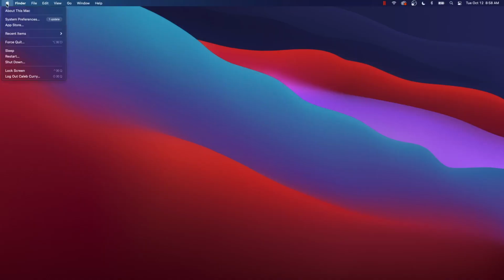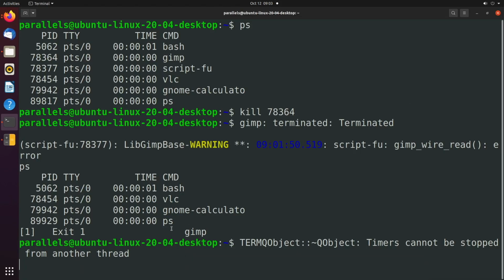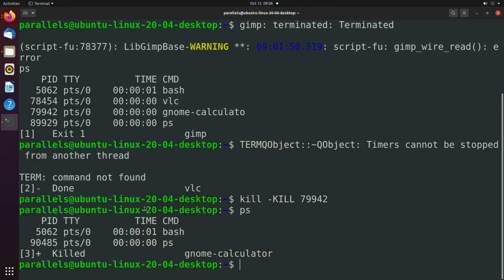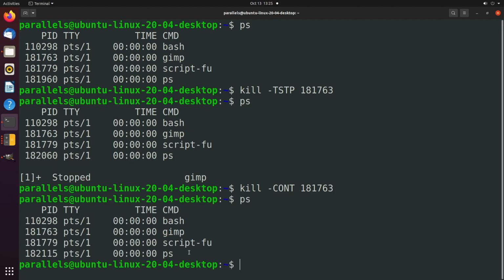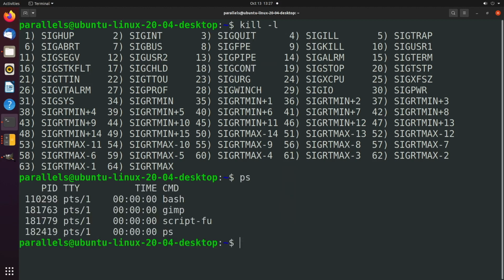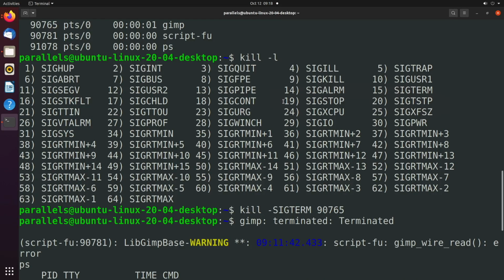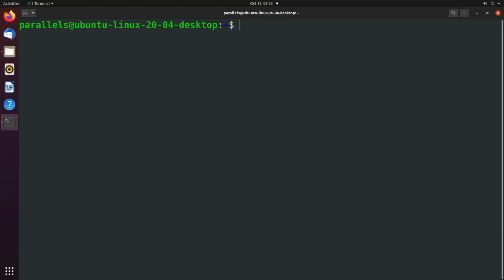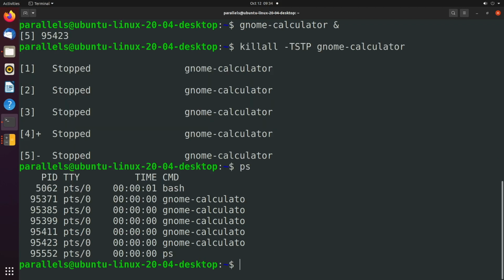Killing Processes and Signals - Linux Tutorial 27